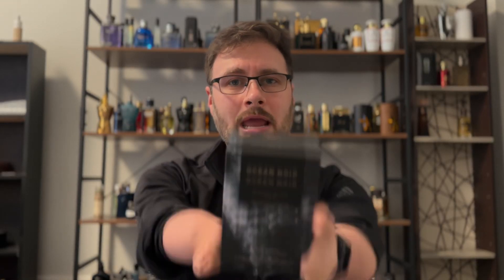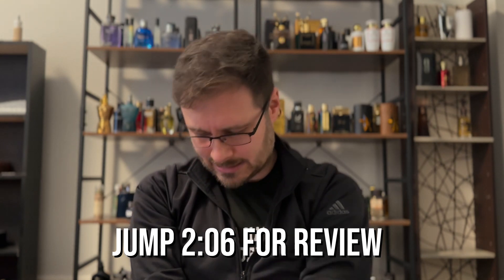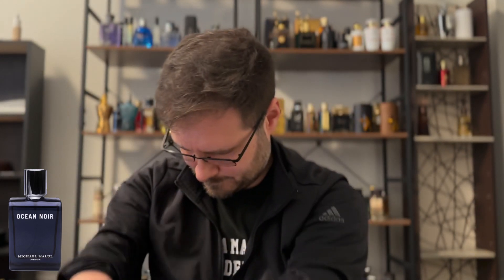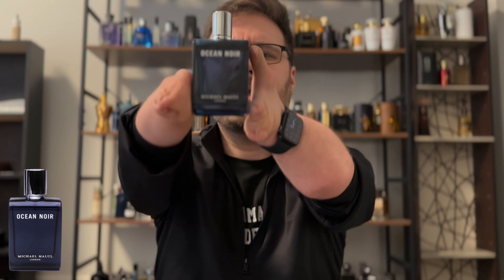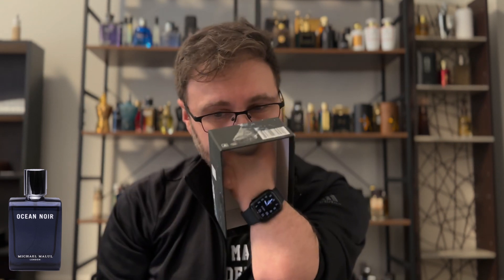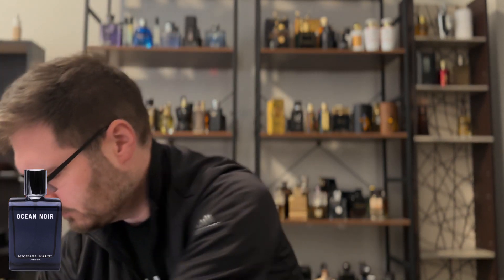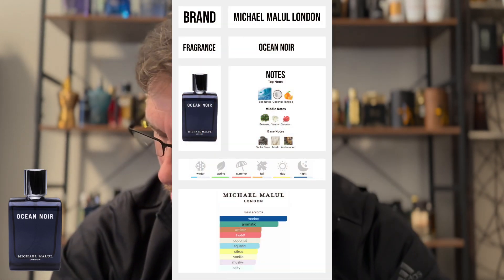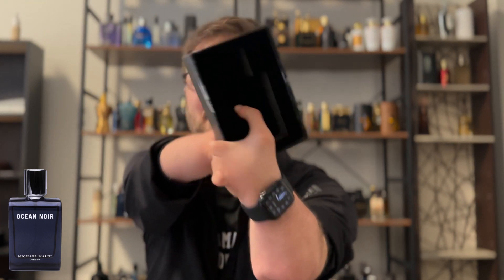Unboxing THE Most Versatile Fragrance - Ocean Noir by Michael Malul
Today I'm unboxing a new fresh fragrance to my collection from Michael malul. Ocean Noir is an amazing aquatic fragrance that is perfect for the summer.

Sign up for ScentBox to receive samples of Niche Fragrances and gain cash back for future bottle purchases!!